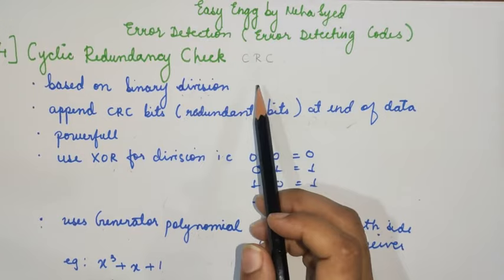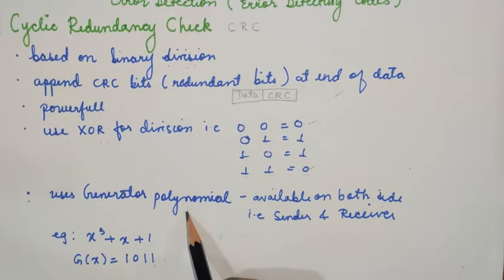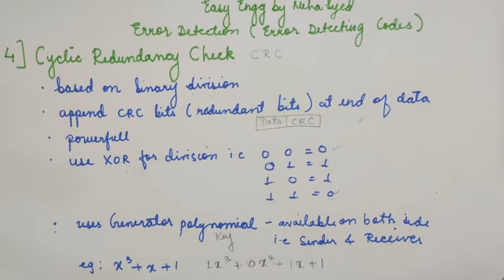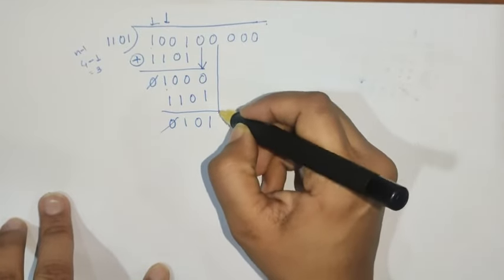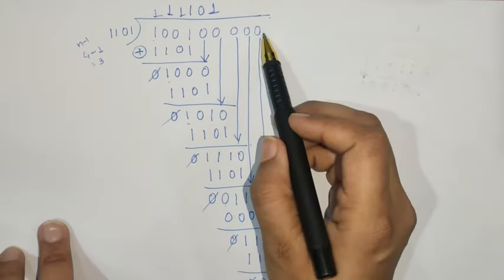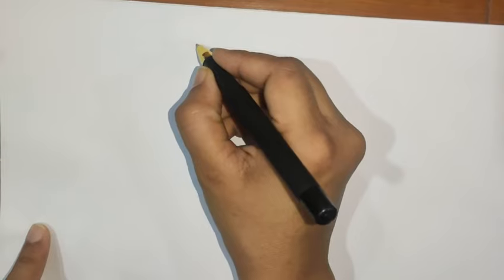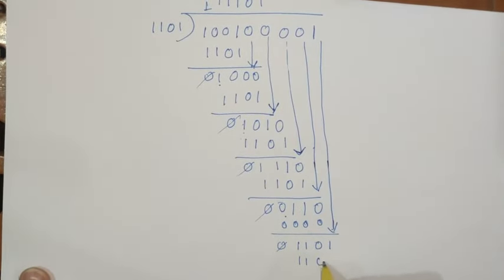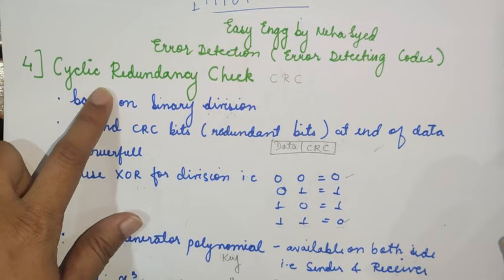Cyclic redundancy Check - Error detecting codes ( error detection and correction)